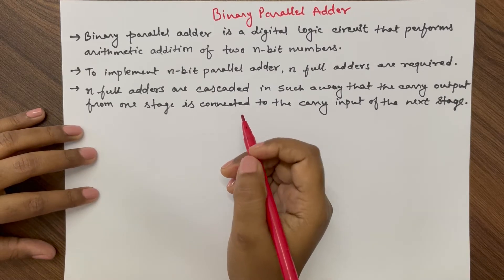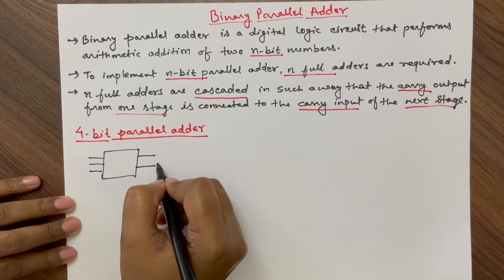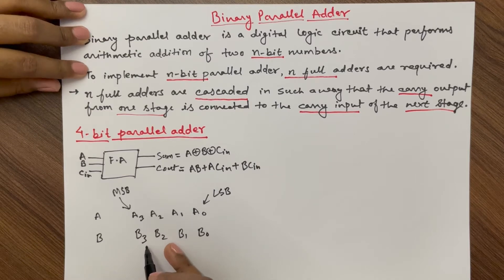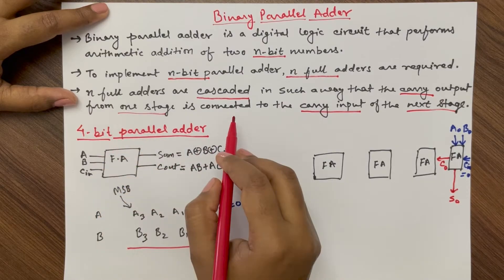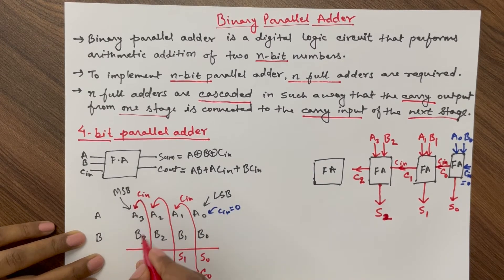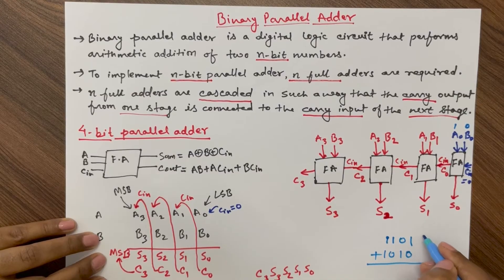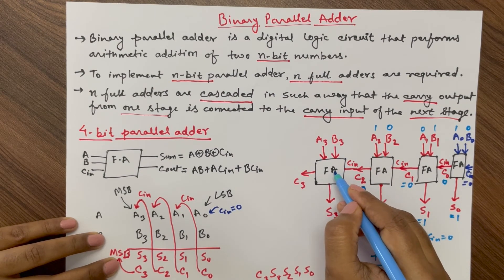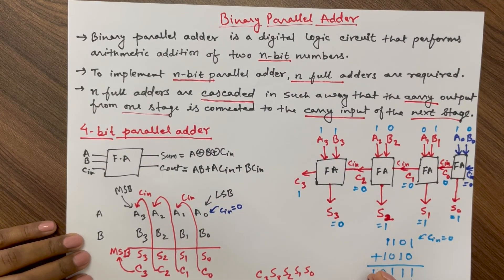Binary parallel adder/ 4 bit parallel adder logic circuit design with full adders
In this video design of binary parallel adder is explained using full adders. 4 bit parallel adder logic circuit design is also covered in detail with and example for better understanding.